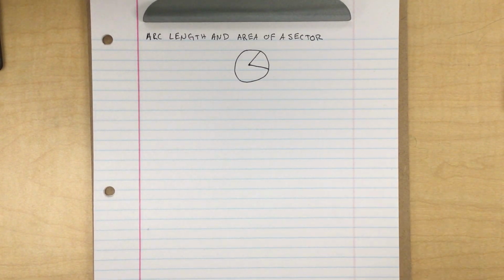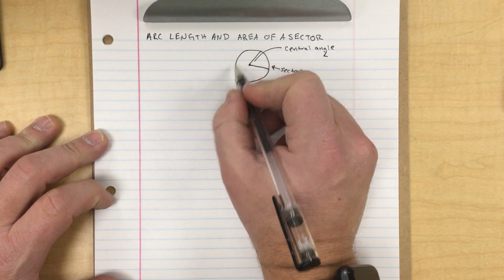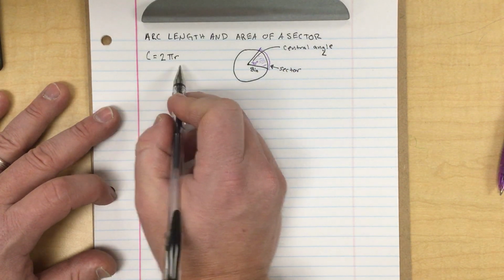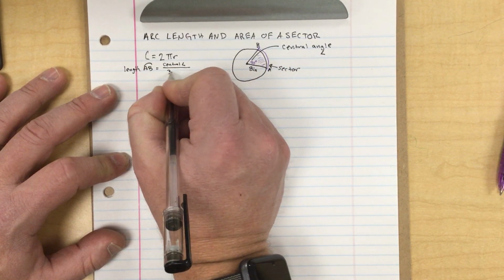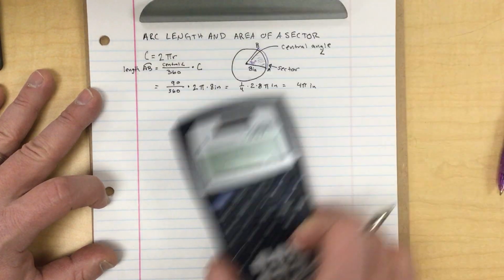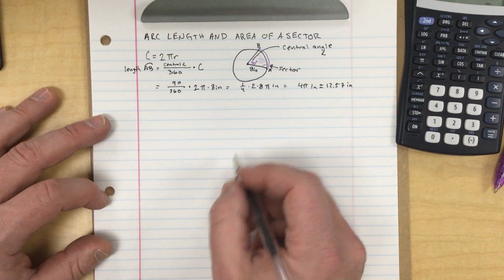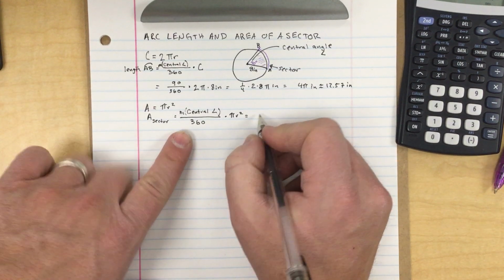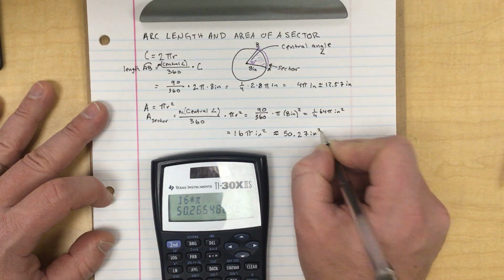Arc length and area of sector